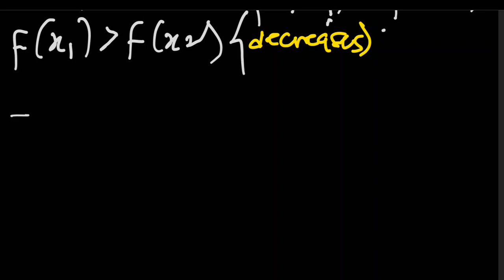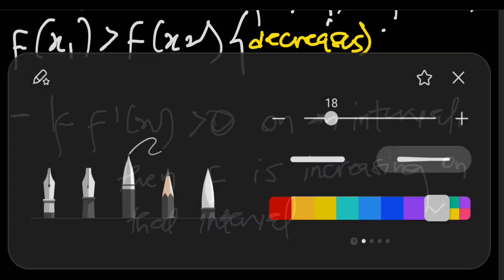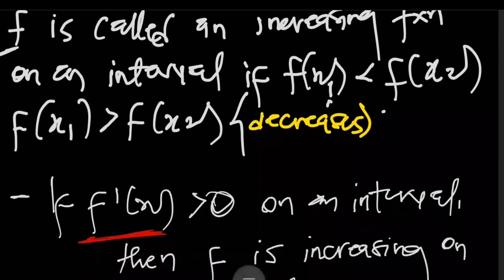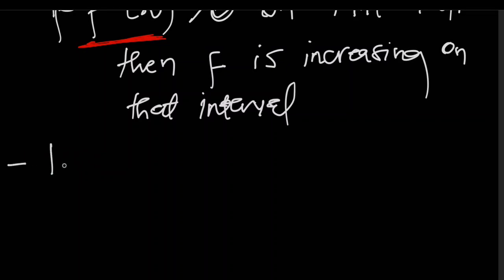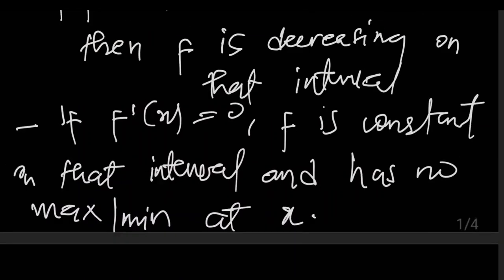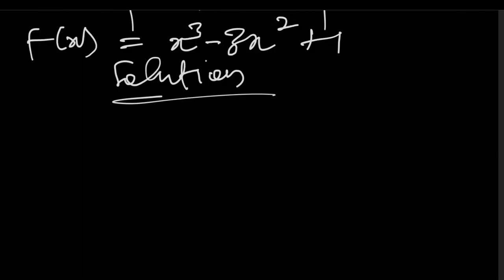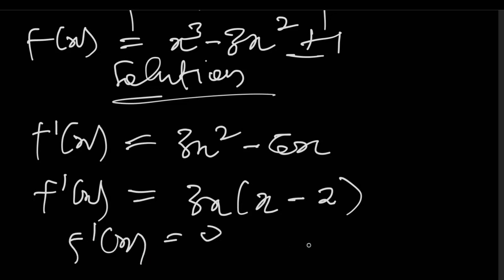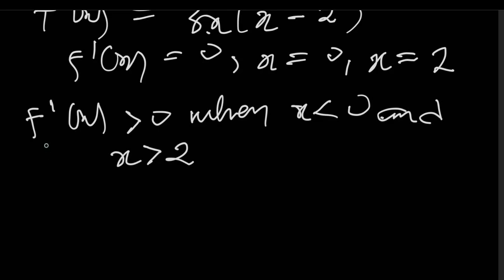INCREASING AND DECREASING FUNCTIONS